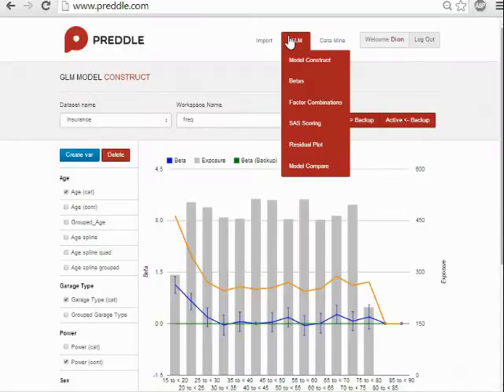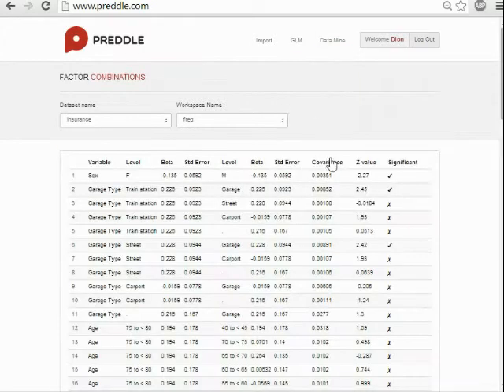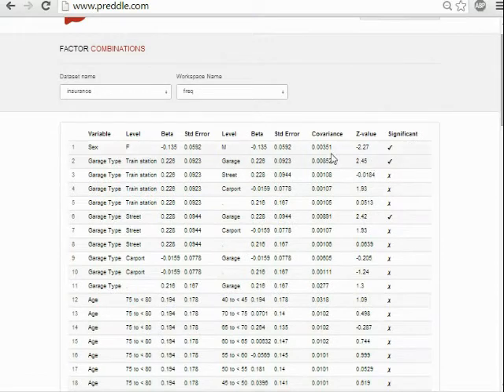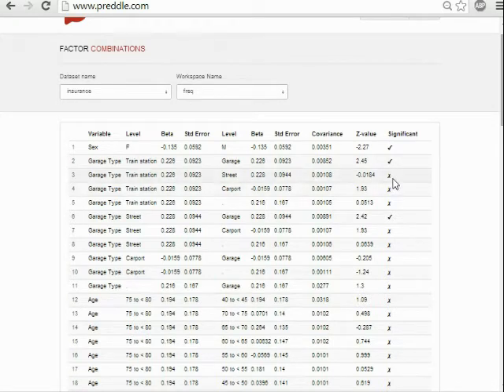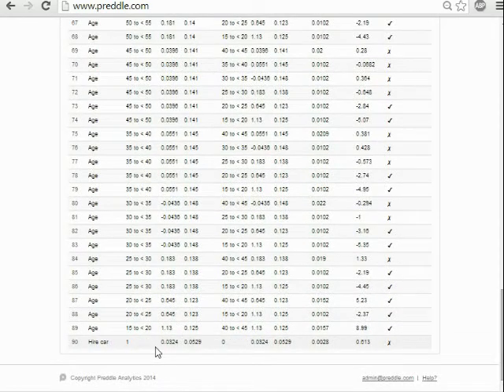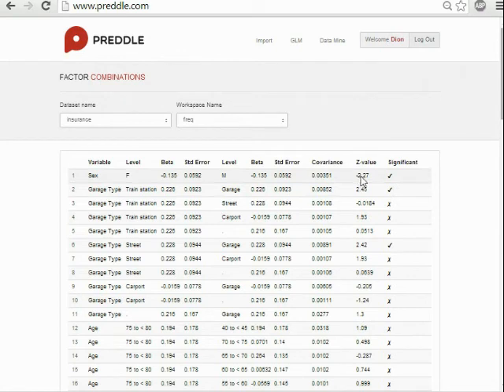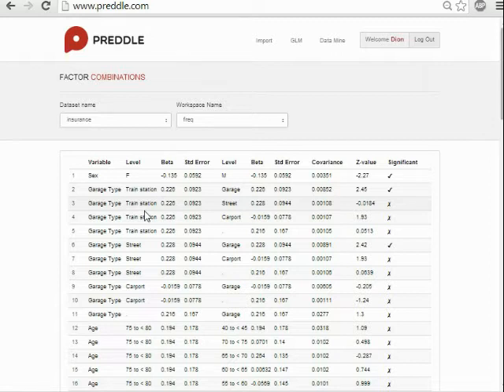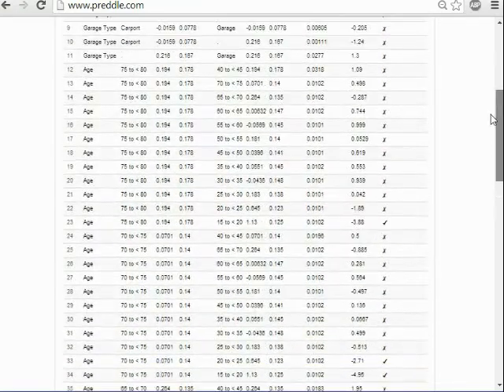Preddle Insurance 10: Factor combinations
This video discusses the factor combinations screen.